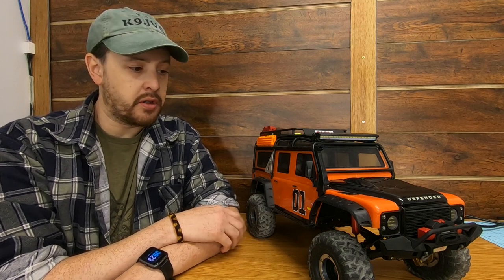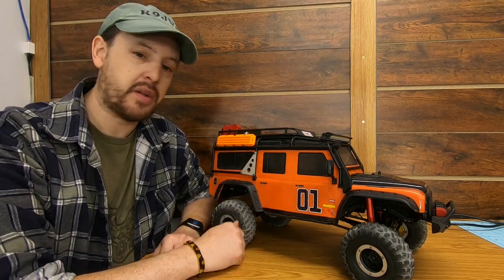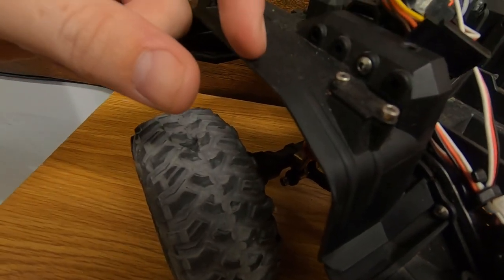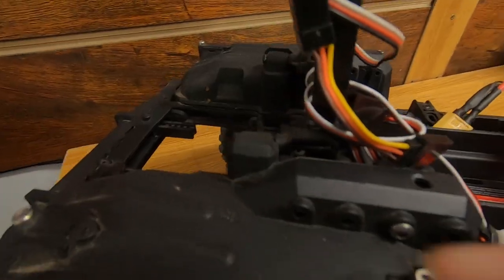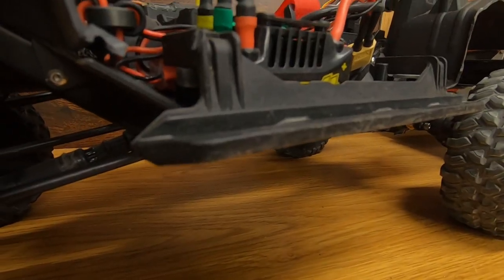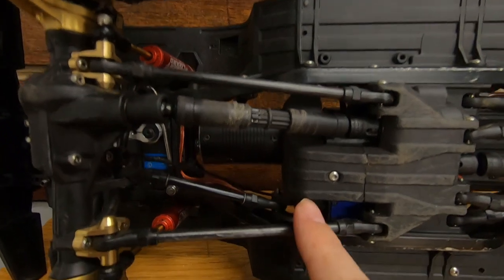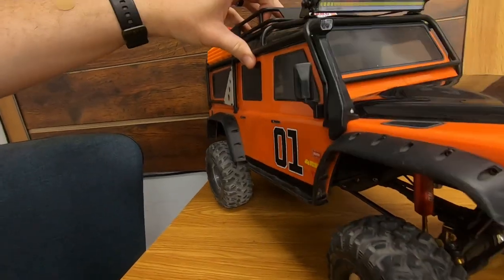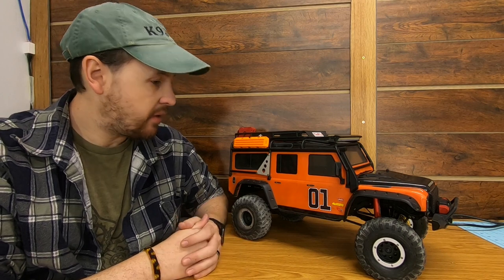How to turn a TRX4 Bronco into a TRX4 Defender: It seemed like a good time for a change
In this TJsRC episode, I wanted to update you guys on a change to my main rig. My TRX4 Bronco is now a TRX4 Defender. It took some chopping on both the Defender body as well as the Bronco chassis to make them work together but I'm happy with how it turned out. There were only a few changes needed to the bronco to complete the transformation. Longer links and new front and rear bumpers as well as relocating the body posts to line up with the new body. Also with all that's been going on in the world I figured I'd get a video up to show you guys that I'm still here. As you are aware I'm sure things have been pretty crazy so I haven't had a lot of hobby time but I'm trying to get back at it. Drop me a comment if you have managed to get some time for yourself as well as enjoying the relaxation and fresh air of the wild outdoors. Also feel free to simply say hi and introduce yourself in the comments if you want. It's always fun meeting new people through the comments who enjoy the same great hobby of off-road scale RC.

If you want to see more on the bench repair and modification videos be sure to check out this playlist.

If you are reading this and not a subscriber, I really appreciate the chance you're giving me by checking out our content. If you like what you are seeing, please consider SUBSCRIBING and hitting the notification bell, so you don't miss out on the upcoming RC off road truck fun here on the channel.
If you are a fan of off road RC trucks like me and enjoy trailing and crawling, fixing and repairing or fabricating your own RC stuff, we have a lot in common and I look forward to growing in this hobby together.

If you enjoyed the video and think it's worthy, Don't forget to gently tap the LIKE button and SHARE with friends who might also like it.
I think very few people read all this stuff, if you are one of them tell me in the comments how long you have been in RC or if you aren't then how long have you been interested in it?

Please also consider following me on Instagram, @tjsrc where I post RC related pics, come on over and check it out.